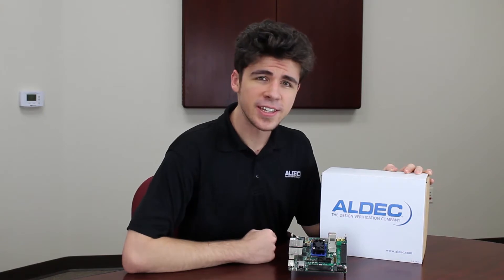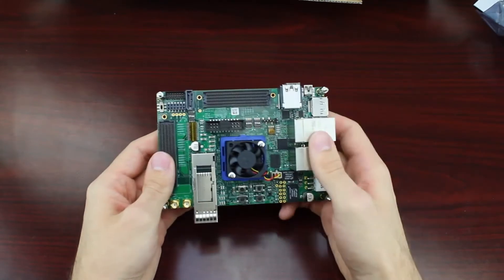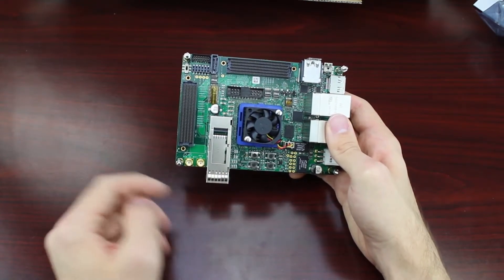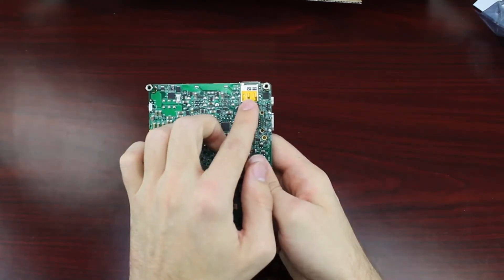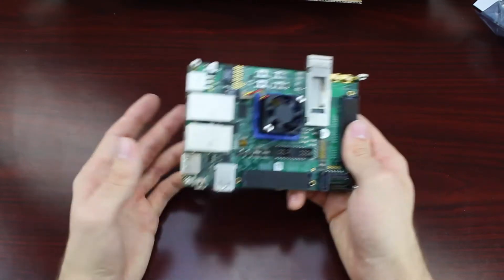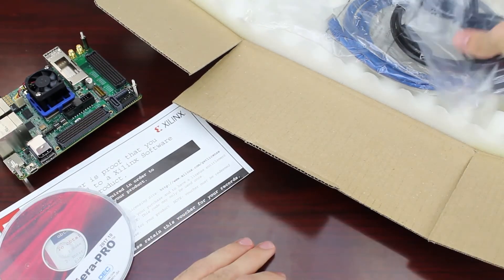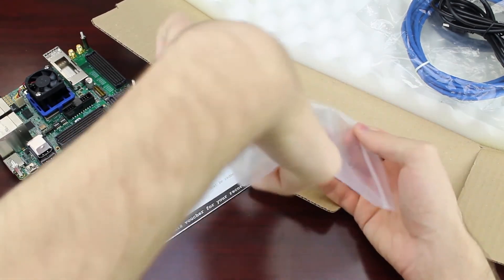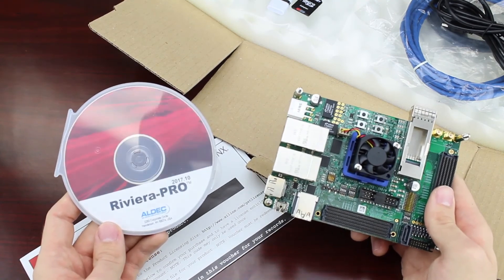Unboxing the TySOM-3 Embedded Development Kit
At the center of the TySOM-3 Embedded Development Kit is the TySOM-3 Board which features the Zynq UltraScale+ EV MPSoC. With the largest FPGA available in the UltraScale+ family, a built-in video codec supporting H.264/H.265 encoding/decoding, and a multi-ARM processing system, this board has the power to provide the prototyping solution to any application, and is especially suitable for those in the realm of embedded vision. In this video we'll see everything included in the TySOM-3 EDK, as well as an overview of the board's features.